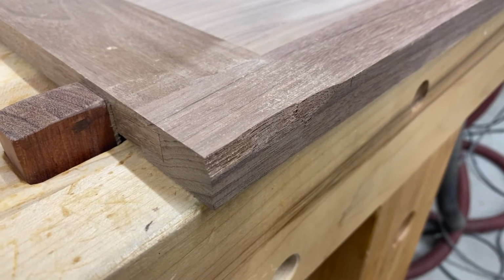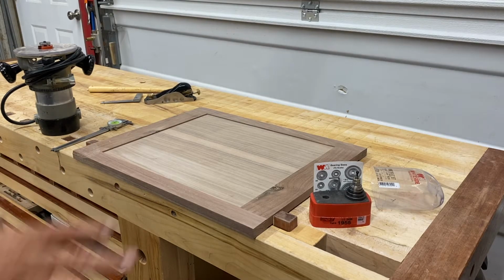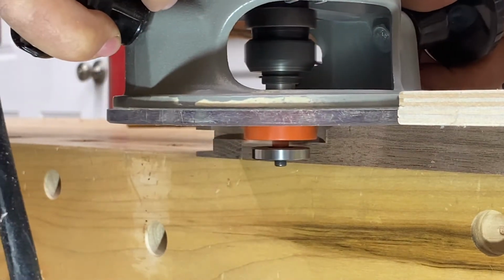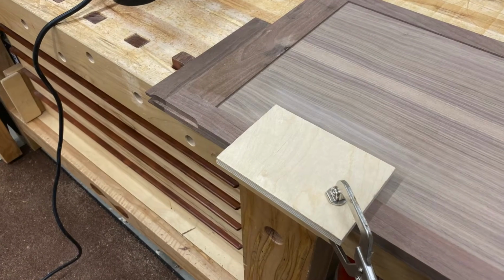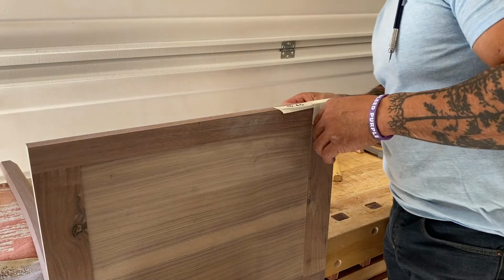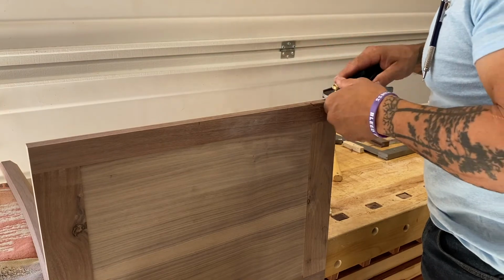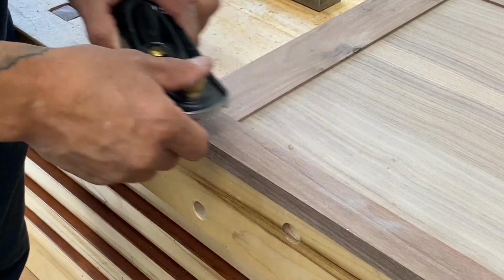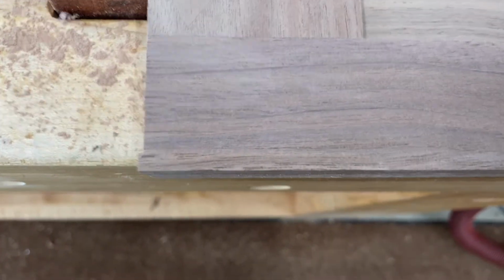Simple tear-out repair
So...a sliver of wood is missing from a component?  No problem...I'll show you a quick and easy repair.  A router with a rabbeting bit (& bearing) to remove the bad area, a new section of wood...some glue and tape and you're back in business!  Simple & effective.  To see this repair disappear and the completed project, see the end of